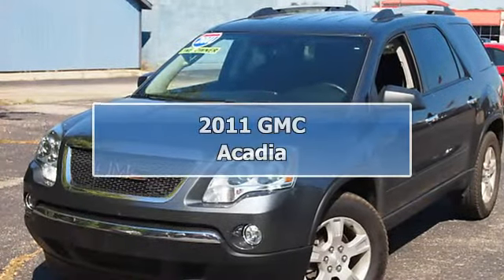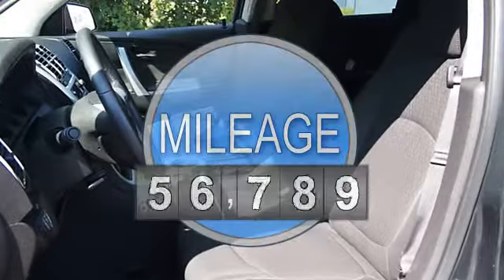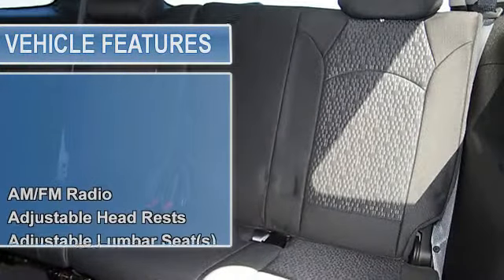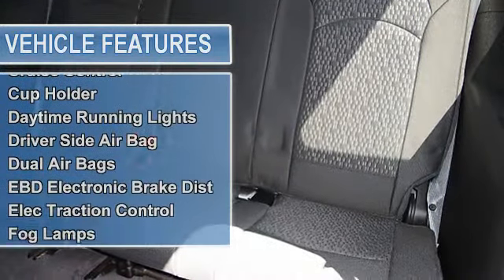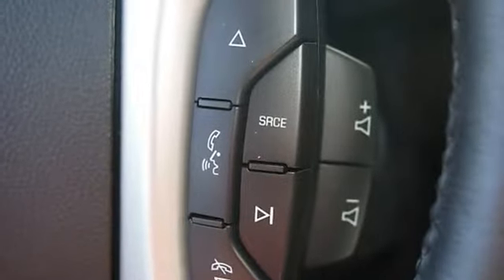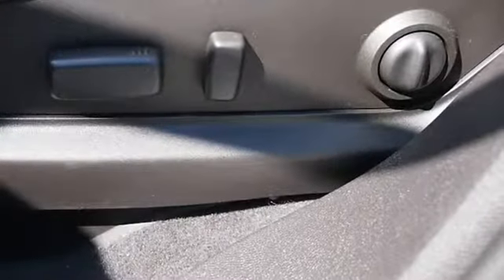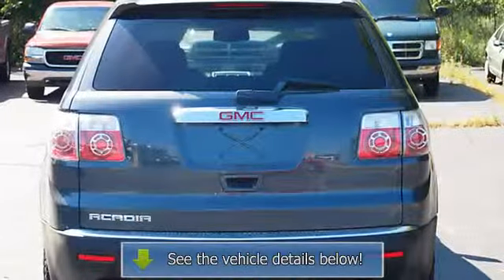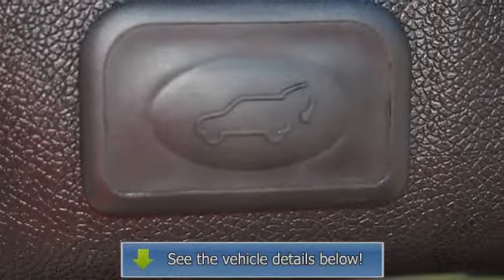2011 GMC Acadia - Albion Motors - Big Lot - Jackson, MI 49203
Albion Motors - Big Lot
4500 Francis St

For Sale: 2011 GMC Acadia
VIN: 1GKKRPEDXBJ139637
Engine: 6 Cyl.
Drivetrain: FWD
Transmission: Automatic
Mileage: 33,880
Color: Cyber Gray (exterior)  (interior)